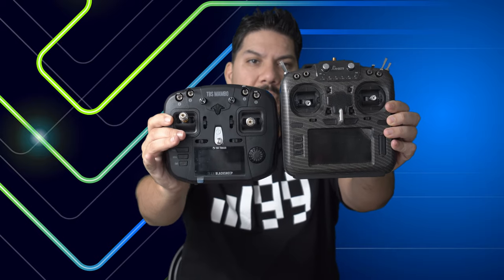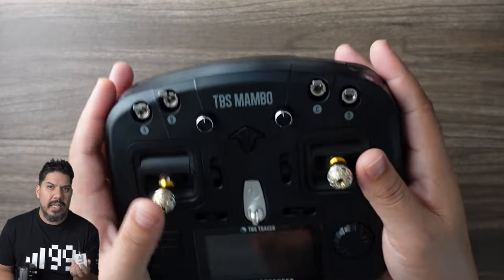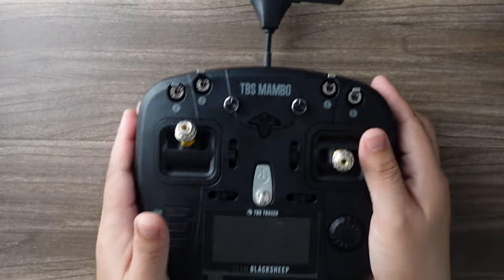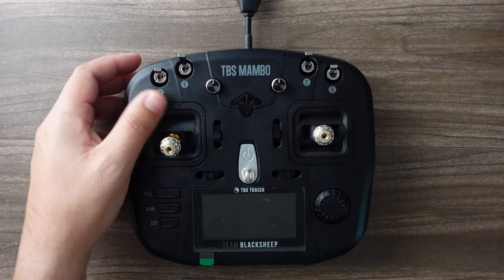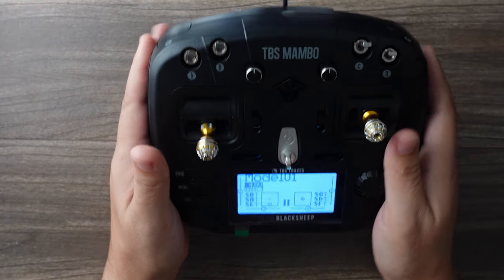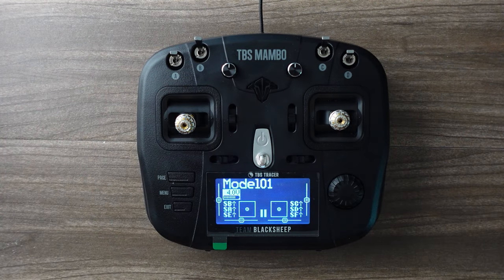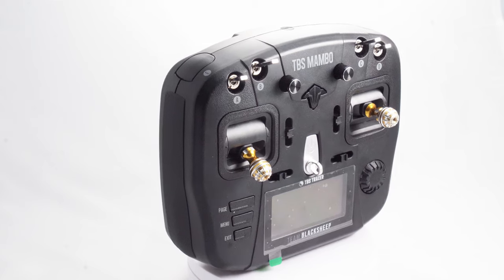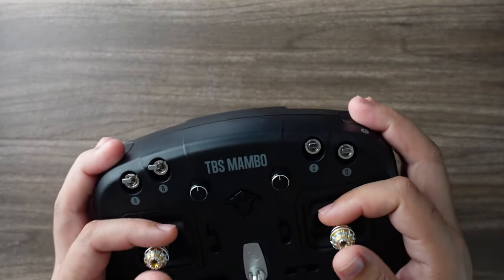TBS Mambo - Drone Radio with TRACER by team blacksheep Transmitter Controller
TBS Mambo FPV Controller

TBS Honey Stick Ends

Jumper T18 Pro -
Jumper T lite -

Tango II  -